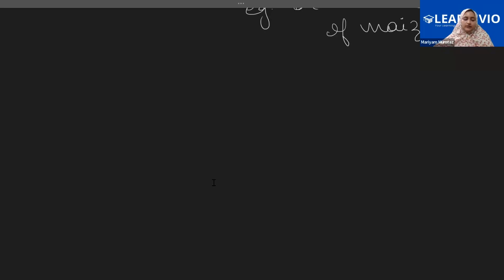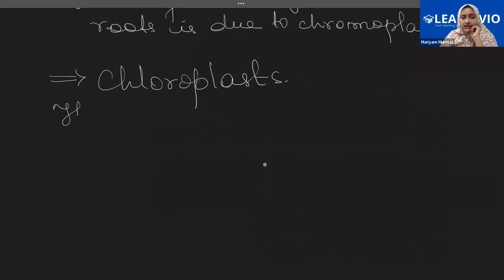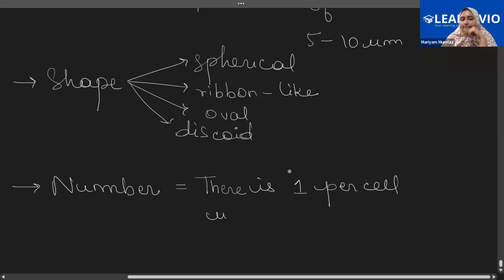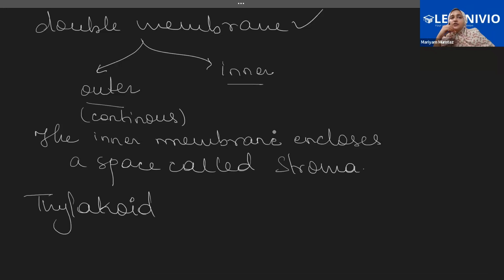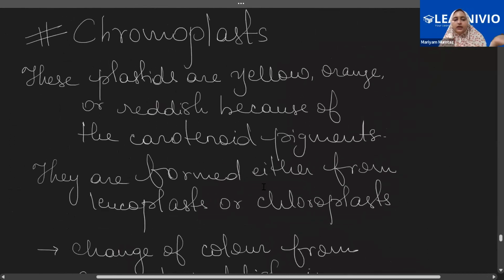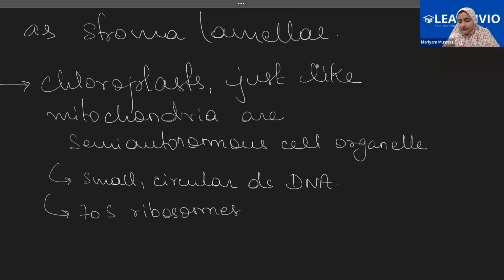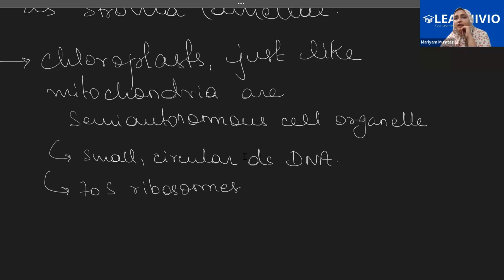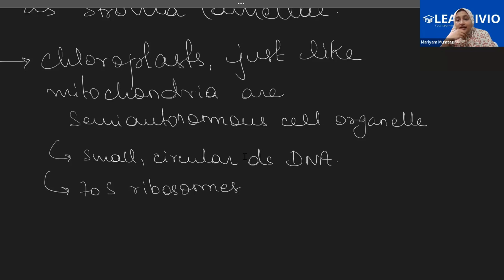Learnivio | Biology Lect 11th CBSE B1 26-06-2024